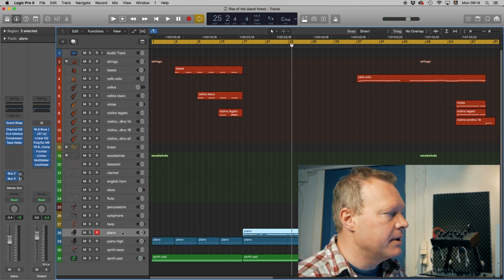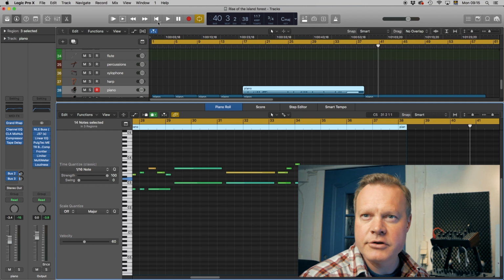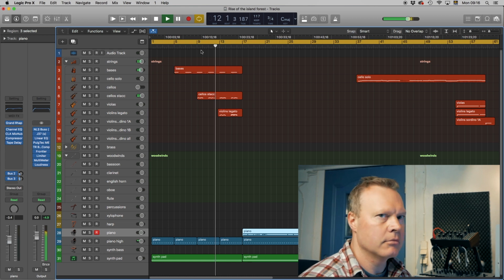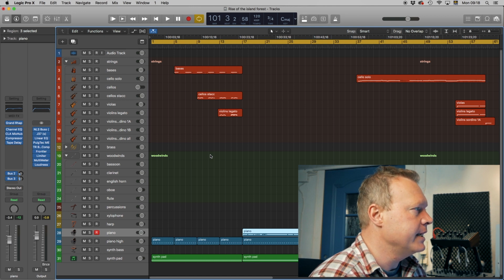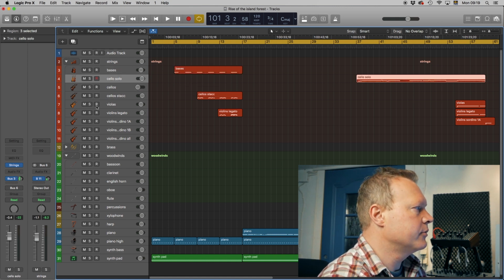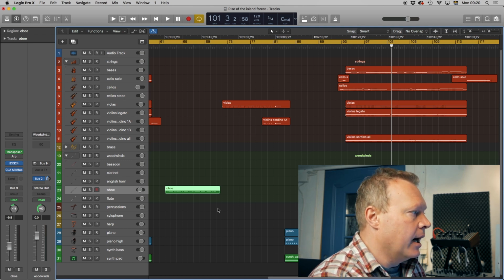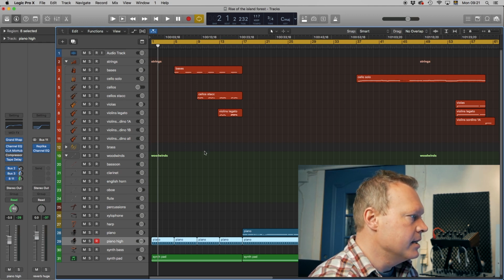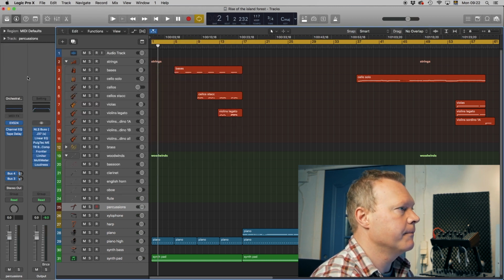Scoring from an image challenge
I was sent an image to score a track to - as a challenge. This is what I did.

The score is based on a simple melody on the piano, iterated throughout and accompanied by strings.